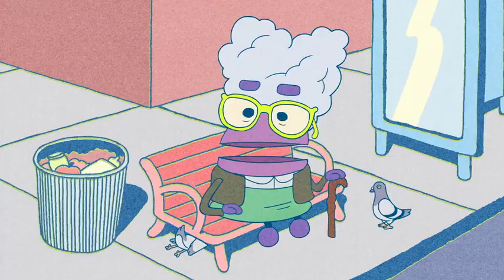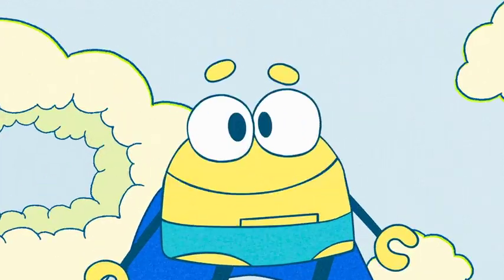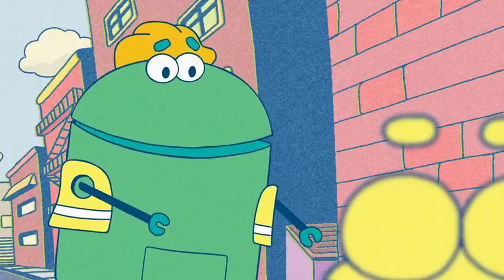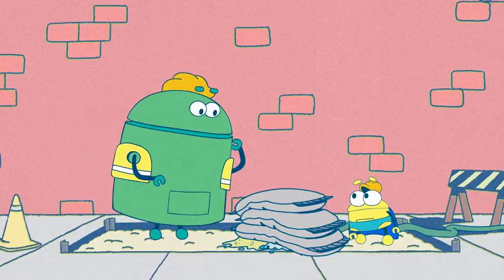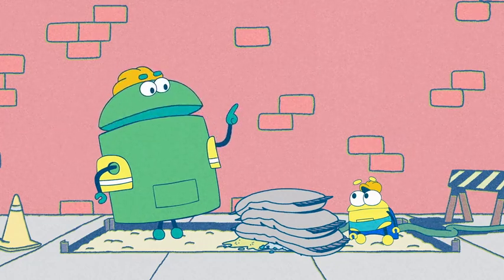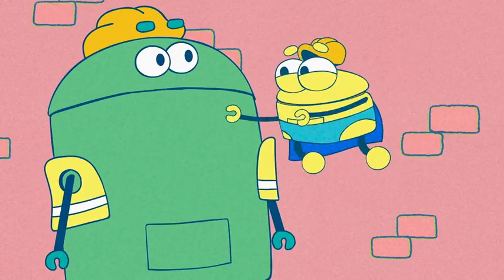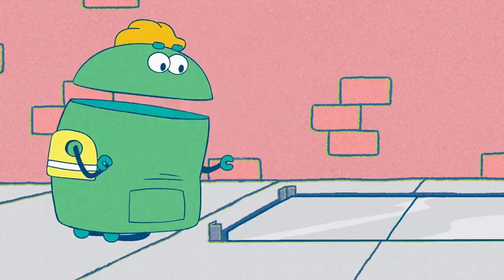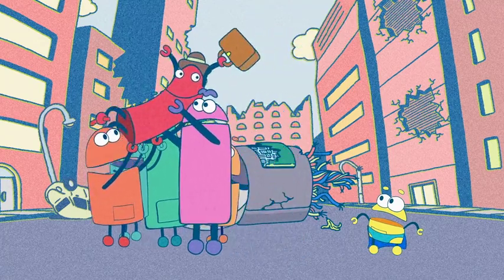StoryBots Answer Time Super Mega Awesome Bing How Is Concrete Made